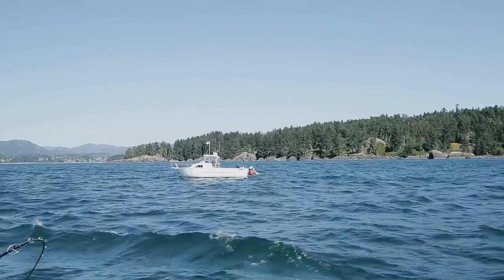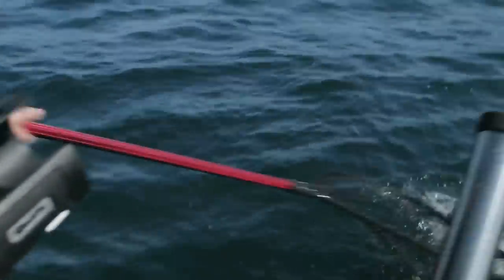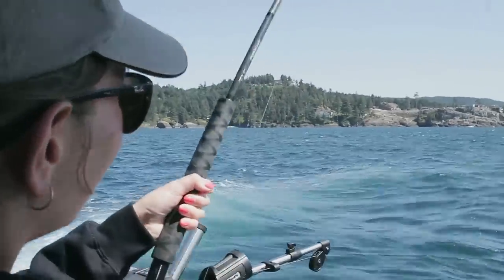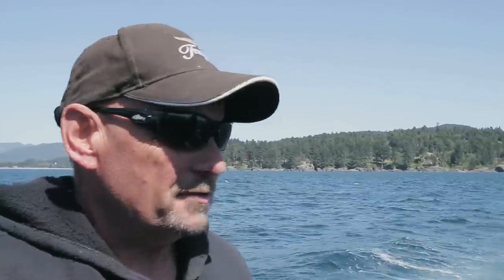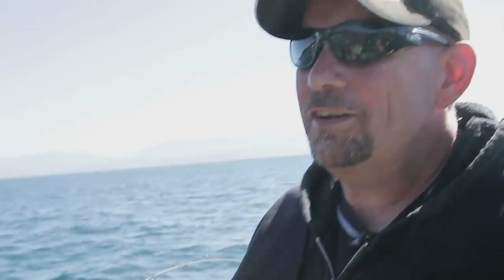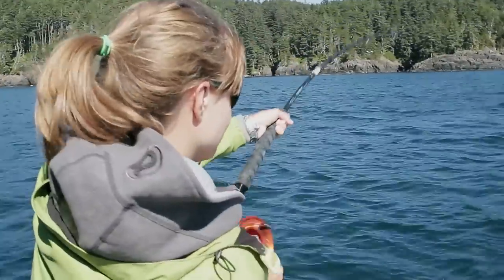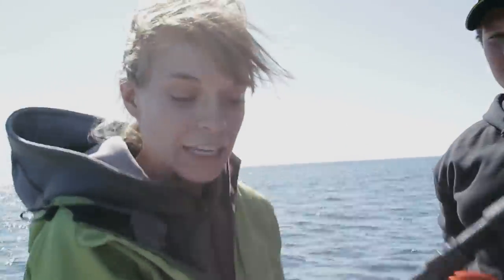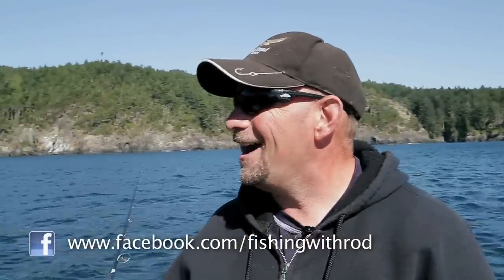Juan de Fuca Chinook Salmon | Fishing with Rod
The Strait of Juan de Fuca near Southern Vancouver Island offers excellent chinook salmon fishing in August. In this video feature, Rob Alcock from Gibbs Delta Tackle invites Kitty and Nina along to catch some nice chinook salmon during his family fishing holiday.

Camera: Rodney Hsu
Editing: Rodney Hsu
Copyright: Fishing with Rod Production